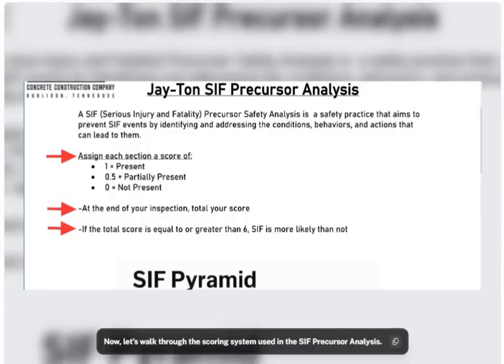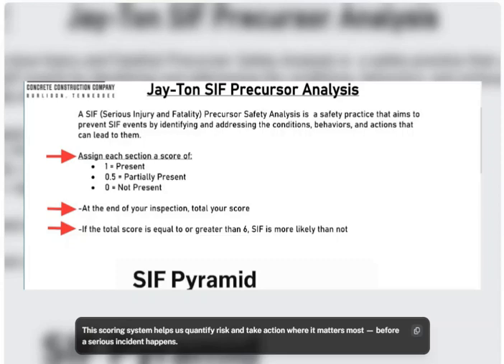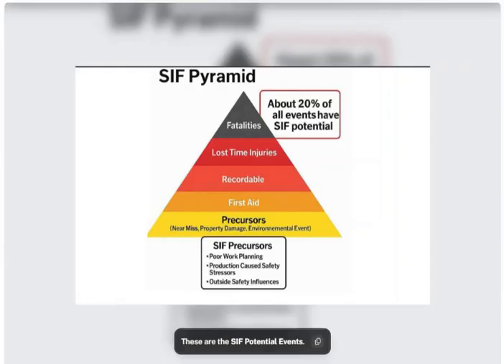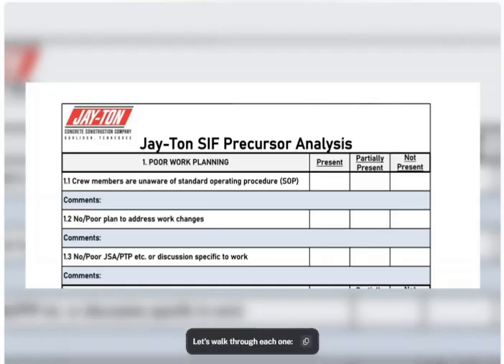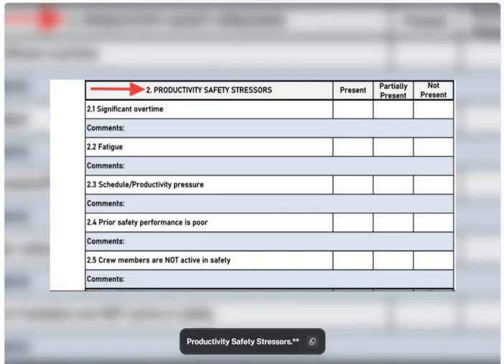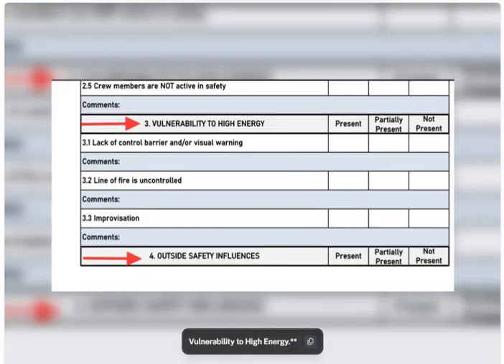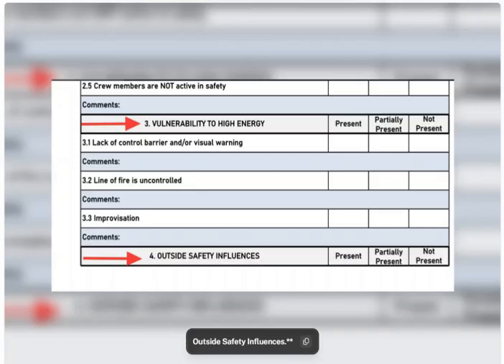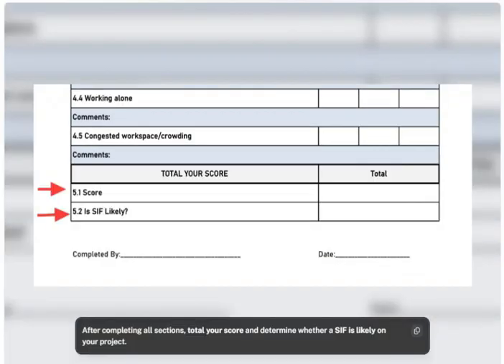Jay Ton Safety Spotlight SIF Prevention Starts with You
Learn how to identify, score, and prevent Serious Injuries and Fatalities (SIFs) using the Jay-Ton SIF Precursor Analysis tool. This training covers the SIF Pyramid, key risk categories, and how to take action when SIF potential is high. Safety starts with awareness—and it starts with you.